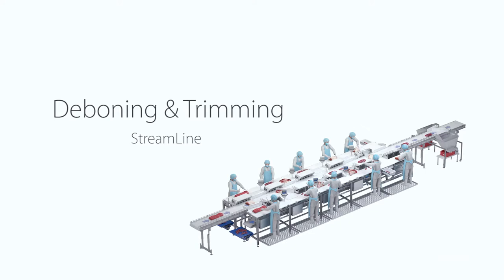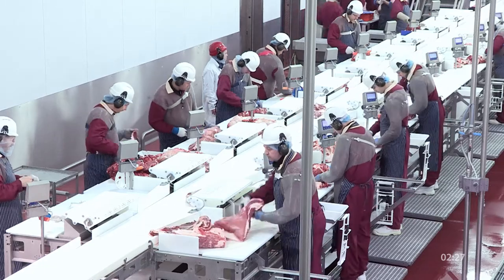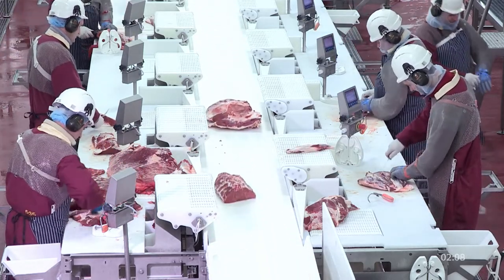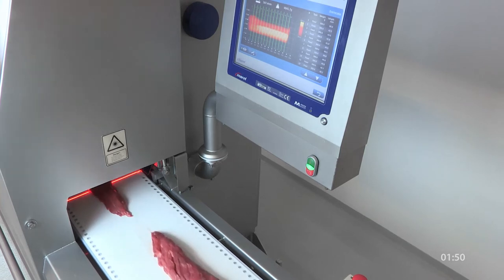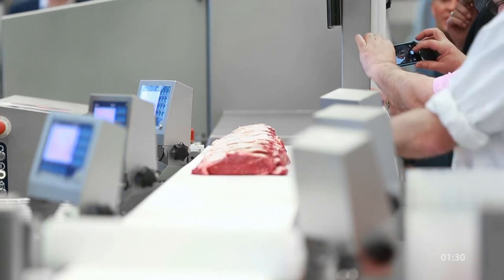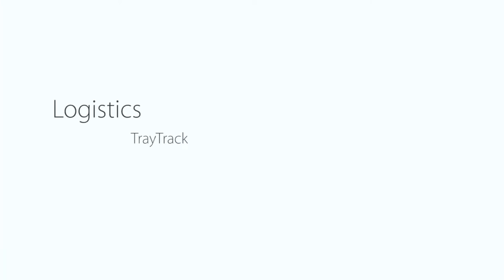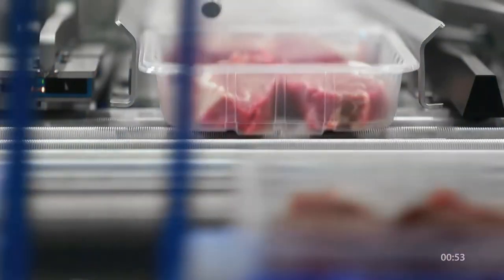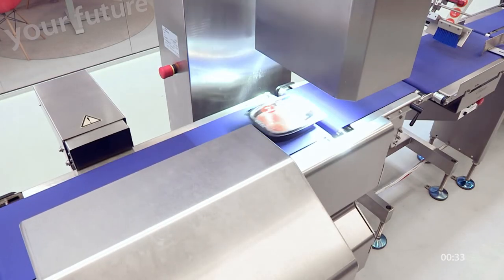Steak Packing Line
Hörður Einarsson, Case Ready Consultant, demonstrates Marel’s Steak Packing Line – a manual packing line the M-Pack Line.

The process starts by trimming the primal to required specifications. The StreamLine and Innova software offer a powerful platform for this. The next stage is portion cutting, using the I-cut 130 which is Marel’s ideal machine for high-value portioning of meat. When the steaks leave the portioning machine, they enter the M-Pack line. Packing operators collect load and style them into trays. The final step is the TrayTrack system which conveys loaded trays to be labeled.